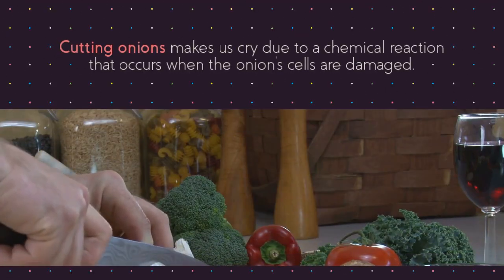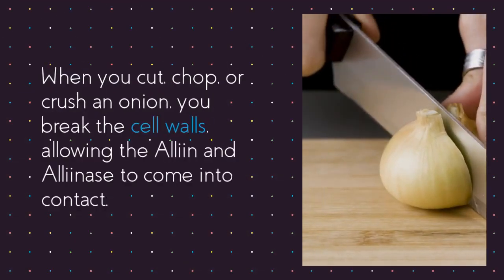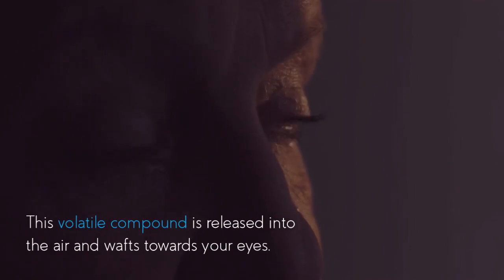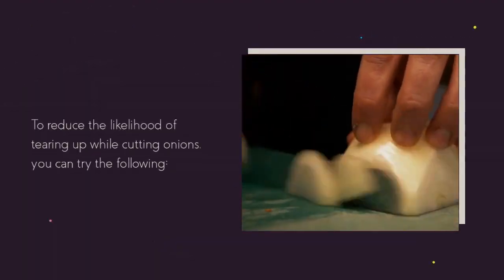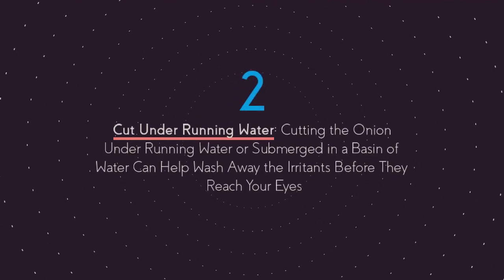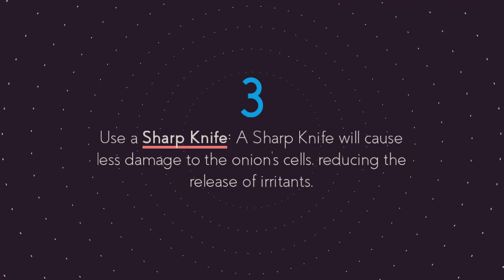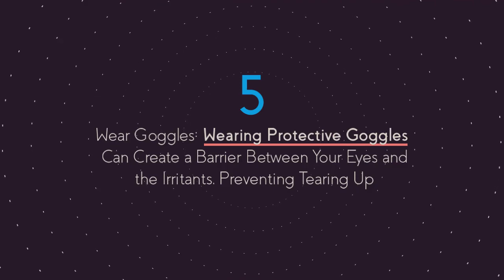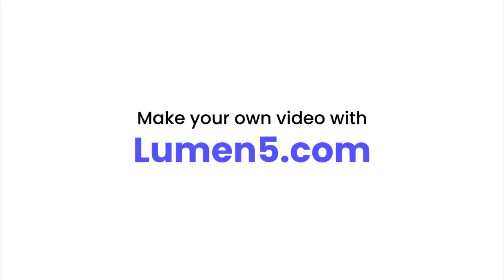Why Onions Make Us Cry: why tears come out of our eyes while cutting onions.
This short animation explains the process that why tears come out of our eyes while cutting onions.